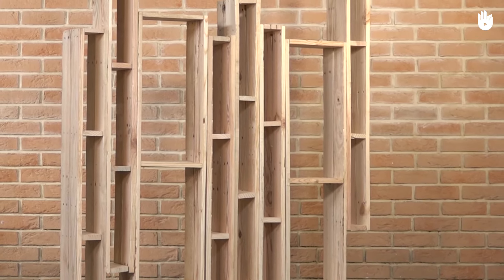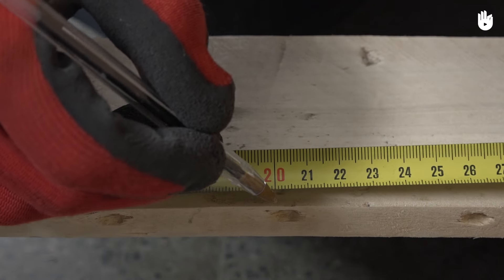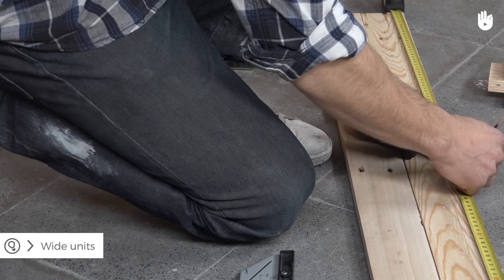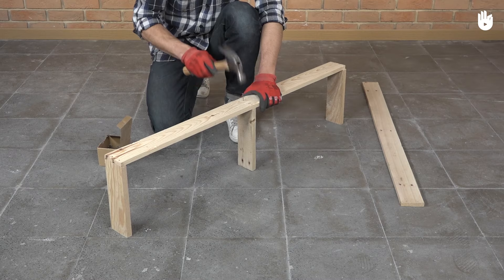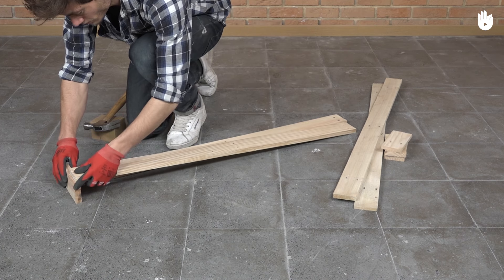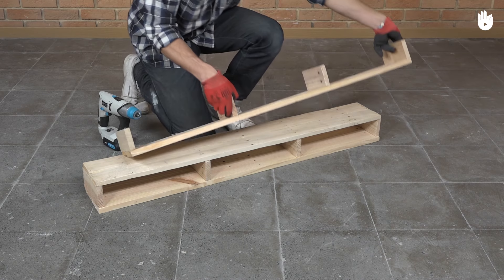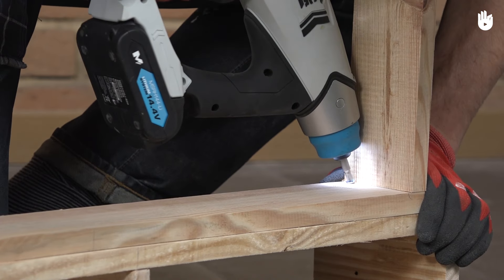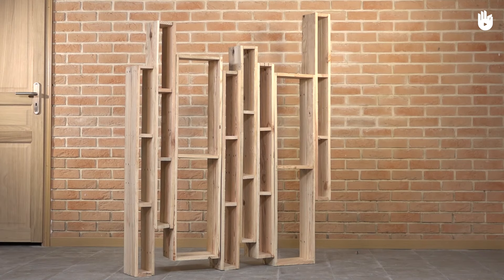Make Bookshelf from Wooden Pallets | Upcycling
Learn how to build a stylish bookcase from reclaimed wooden pallets in this simple tutorial!

Find more great upcycling videos on our website.

"Orange Blossom Honey" by Lawrence Blatt

Translation - Mahilini KANDASAMY, quentin.martenet